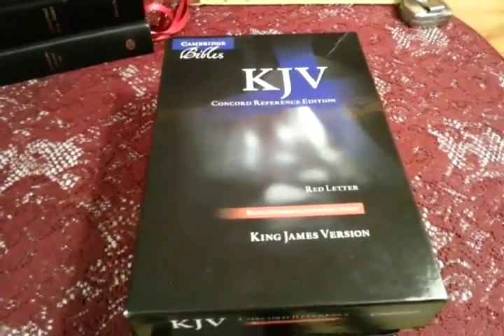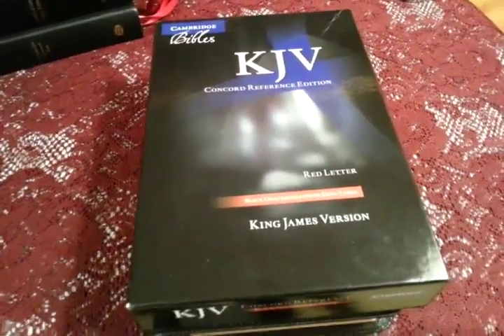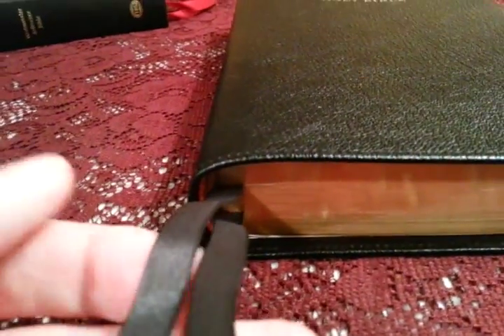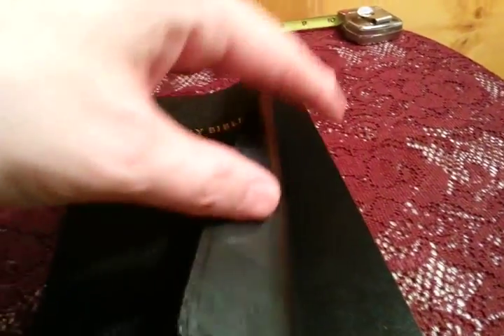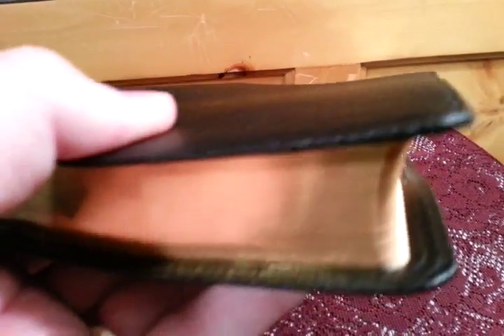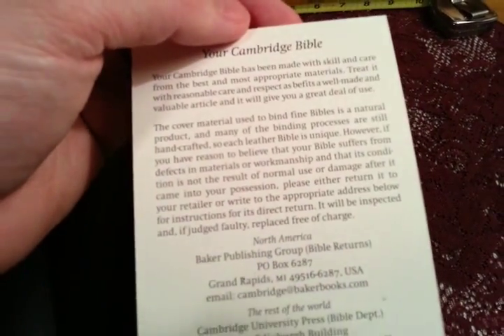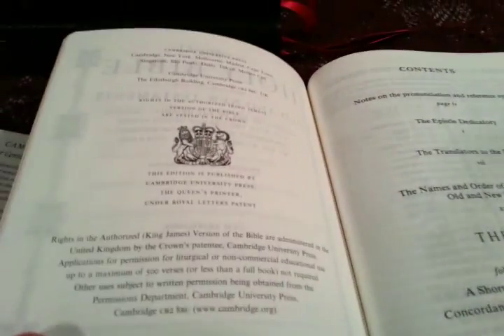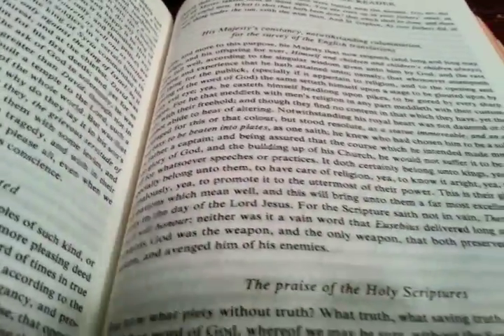Cambridge Concord KJV goatskin leather redletter bible review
This is one of the best bibles in the Cambridge library and would have to say one of the softest bibles I have ever held. It is "GOATSKIN" I kept saying lambskin on accident so please forgive my mis spoken words.
This was gifted to me recently from a friend who wishes to remain unnamed, I would like to say thank you this gift is amazing. I have never seen such great print and you just don't realize how nice Cambridge bibles are tell you get one in your hands. Enjoy the video guys, I tried to keep the camera focus on the print so please forgive some focus problems I had when panning out.